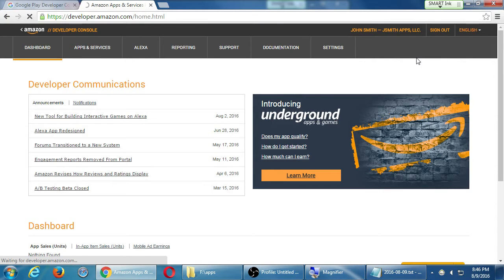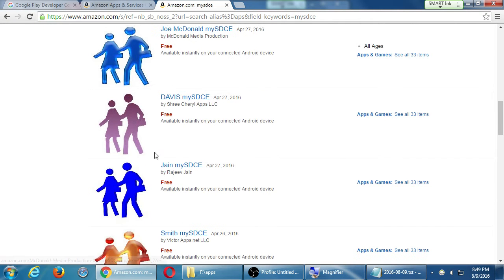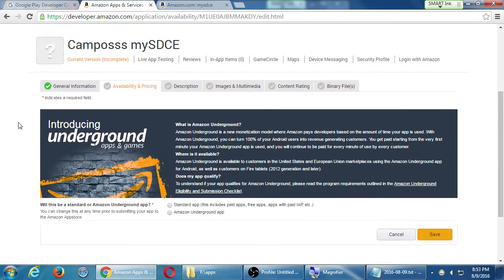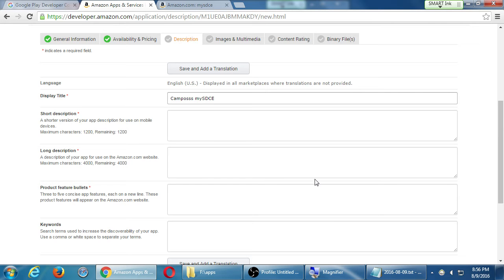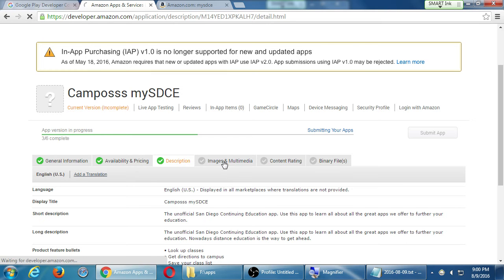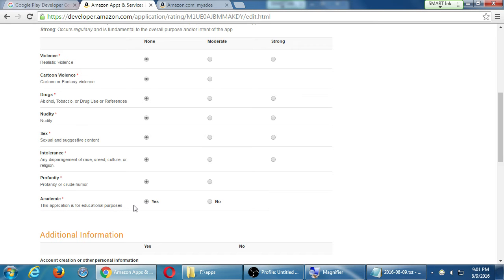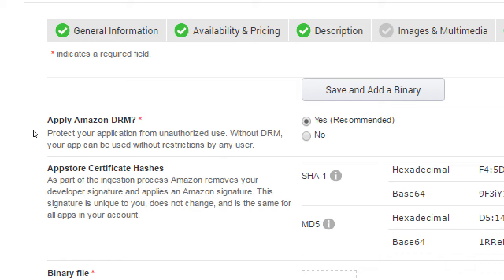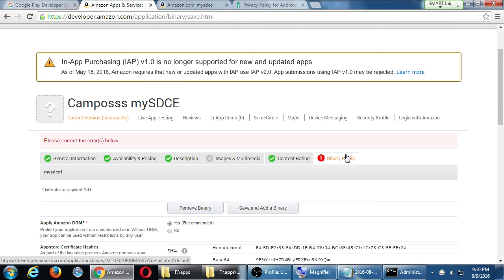SDCE Aug16 Android III 2016 08 09 E